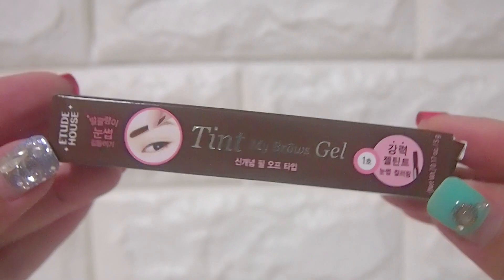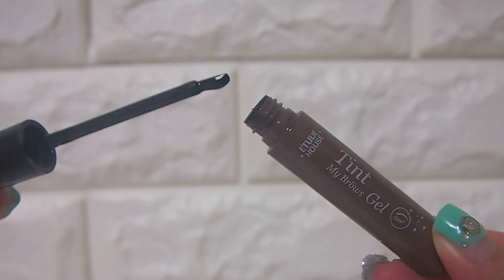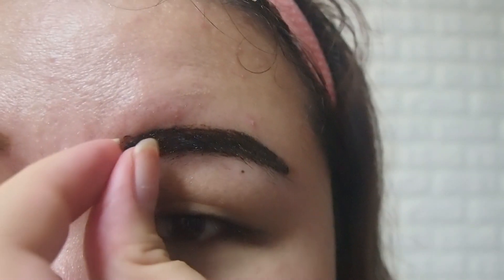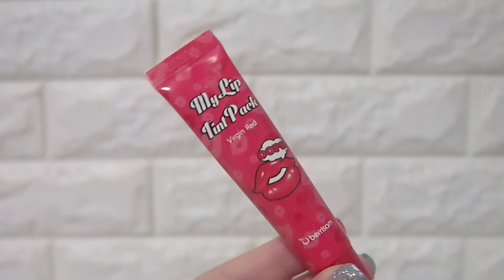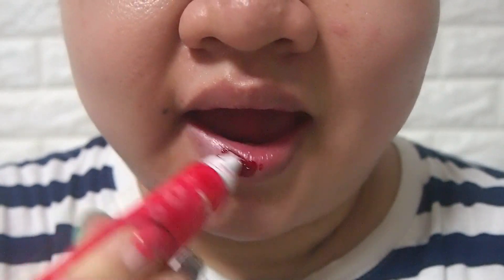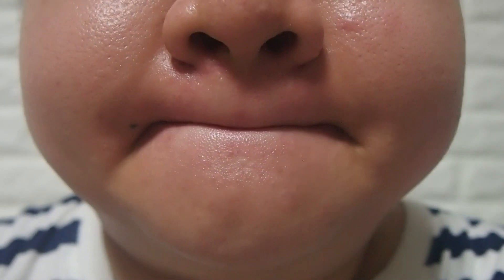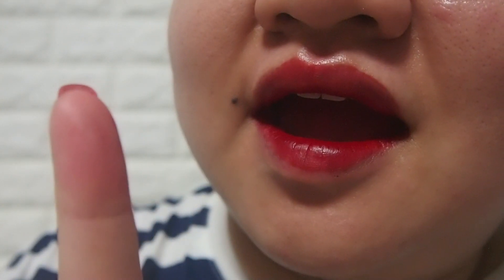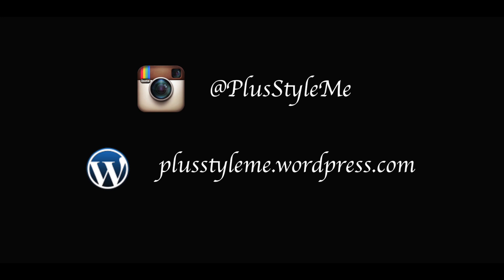Review & Demo | Etude House Tint My Brows & Berrisom My Lip Tint Pack | Plus Style Me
Hello everyone! In this video, I try out two of the latest trends - Peel Off Long-lasting Make Up - Etude House Tint My Brows & Berrisom My Lip Tint Pack - and give you my review!